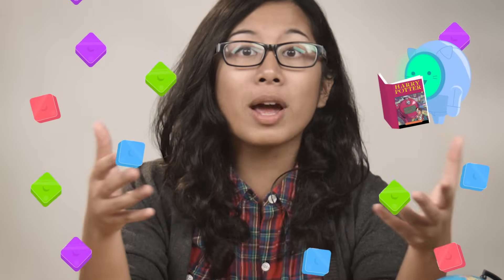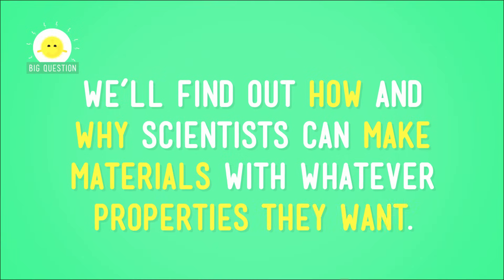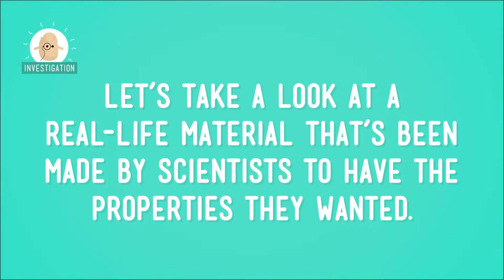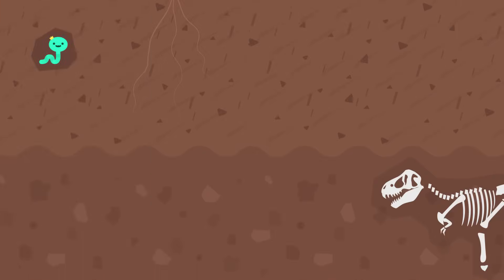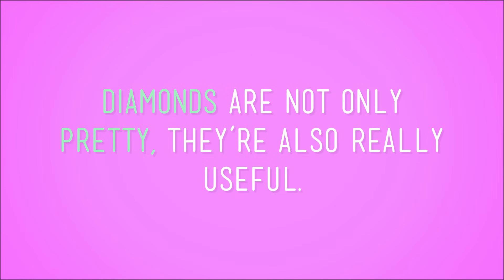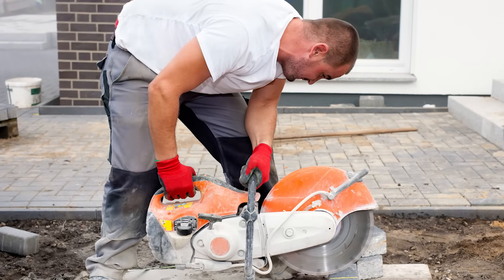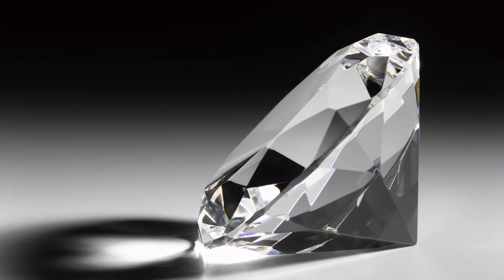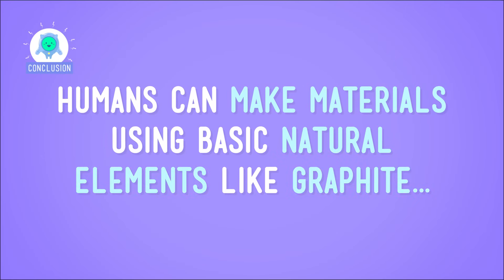Material Magic - Making Diamonds: Crash Course Kids #40.2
Did you know we can actually make diamonds in a lab? It's true! We can! And this is both really good and really cool. In this episode of Crash Course Kids, Sabrina shows us how materials scientists have done just that and why it's so important.

5-PS1-3. Make observations and measurements to identify materials based on their properties. [Clarification Statement: Examples of materials to be identified could include baking soda and other powders, metals, minerals, and liquids. Examples of properties could include color, hardness, reflectivity, electrical conductivity, thermal conductivity, response to magnetic forces, and solubility; density is not intended as an identifiable property.] [Assessment Boundary: Assessment does not include density or distinguishing mass and weight.]

Credits...
Producer & Editor: Nicholas Jenkins
Cinematographer & Director: Michael Aranda
Host: Sabrina Cruz
Script Supervisor: Mickie Halpern
Writer: Kay Boatner
Executive Producers: John & Hank Green
Consultant: Shelby Alinsky
Script Editor: Blake de Pastino

Thought Cafe Team:
Stephanie Bailis
Cody Brown
Suzanna Brusikiewicz
Jonathan Corbiere
Nick Counter
Kelsey Heinrichs
Jack Kenedy
Corey MacDonald
Tyler Sammy
Nikkie Stinchcombe
James Tuer
Adam Winnik